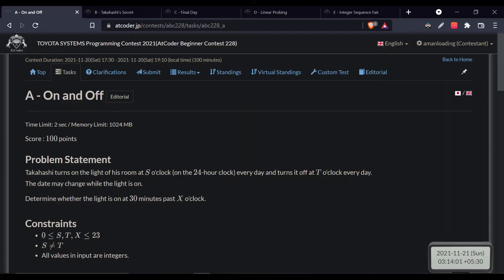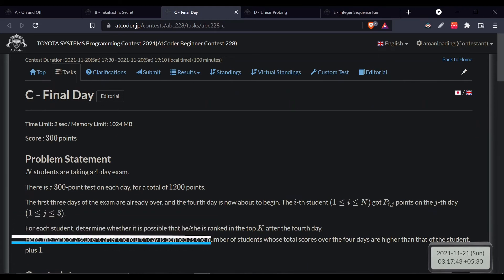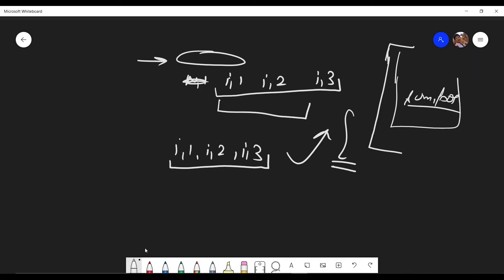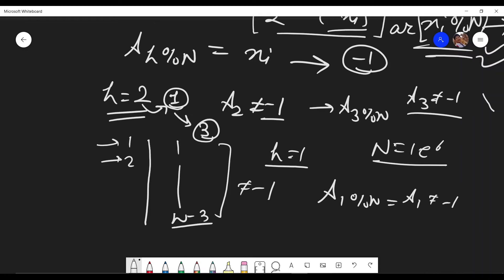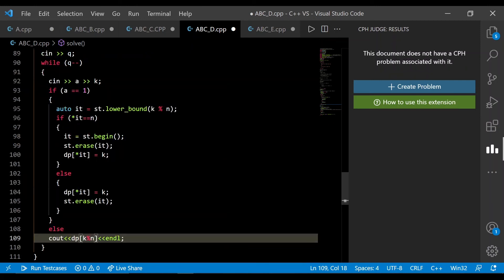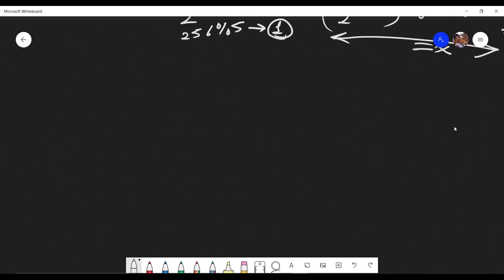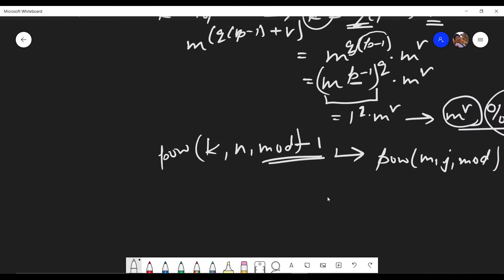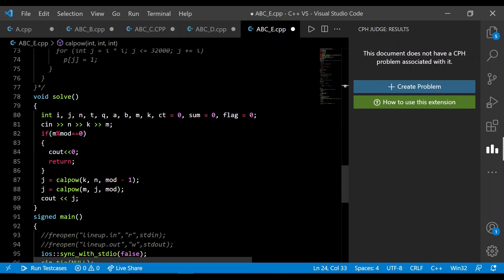ATCODER BEGINNER 228 | A,B,C,D,E | FULL PROOF FOR E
00:00 -Start
00:17 -A
1:40 -B
3:50 -C
8:57 -D
15:43 -E

Request you to please provide your valuable feedback for improvement and suggestions for extra editorials instead of just contests. Thank you❤